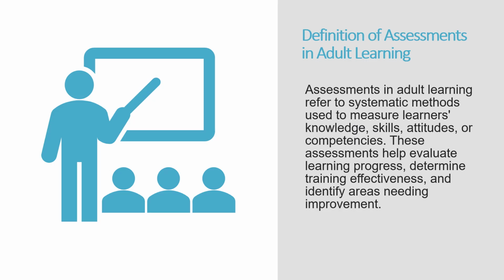The Use of Assessments in Adult Learning